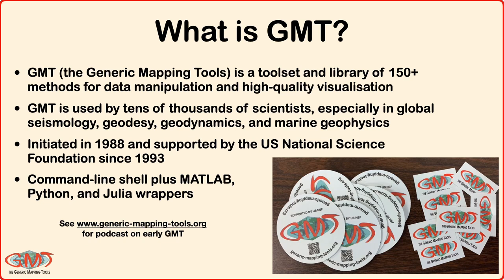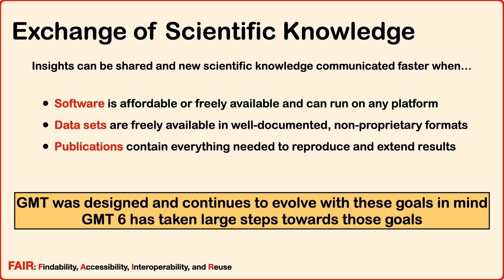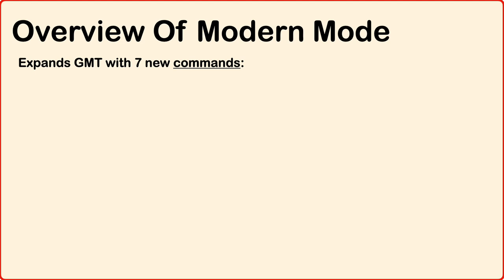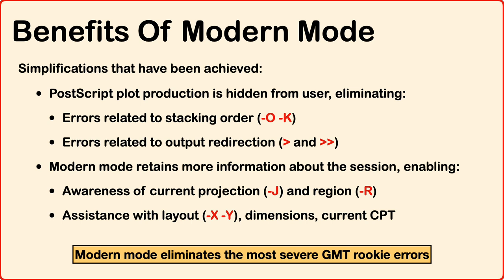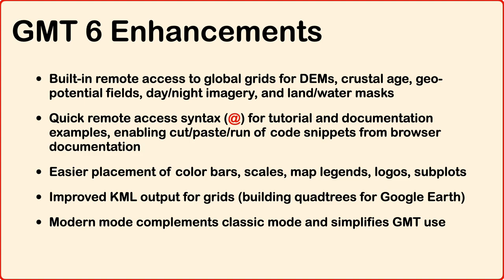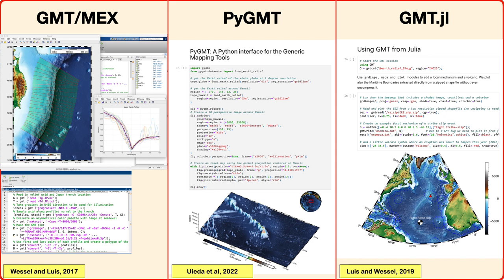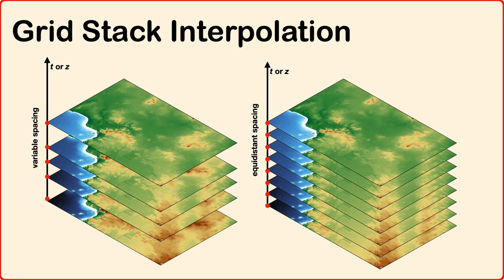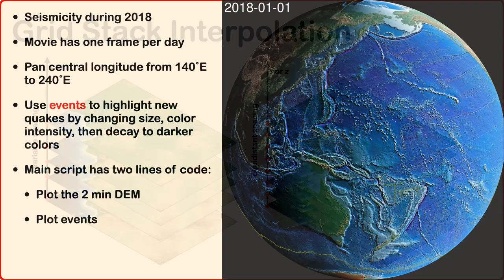Wessel Leptoukh 2022 AGU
My own production of the AGU ESSI Leptoukh Lecture for 2022 given to Paul Wessel, University of Hawaii at Manoa.  The original lecture is behind AGU's paywall for those who attended the meeting and is available until Feb 28, 2022 for those attendees.